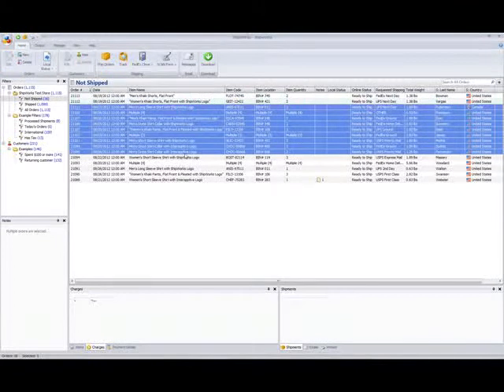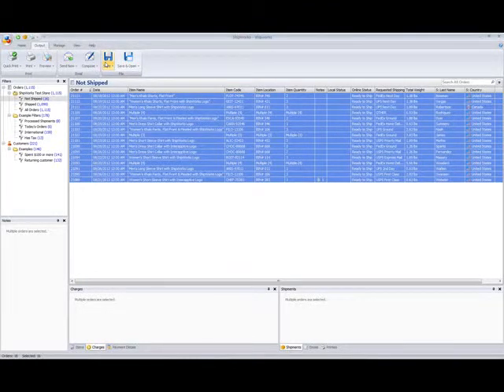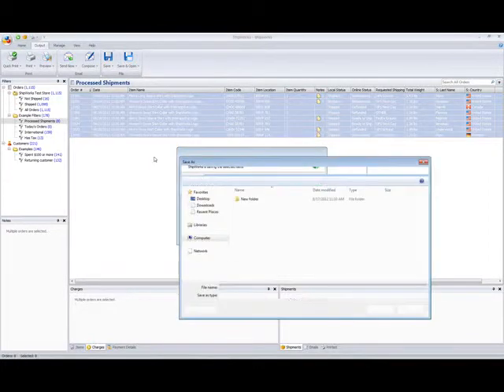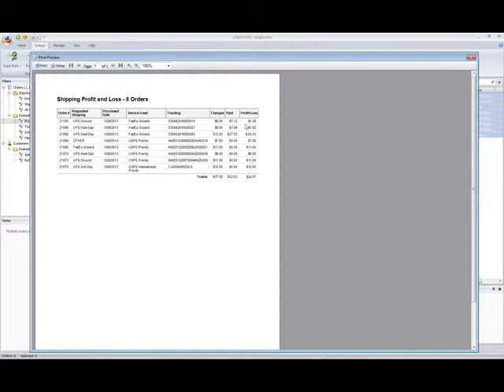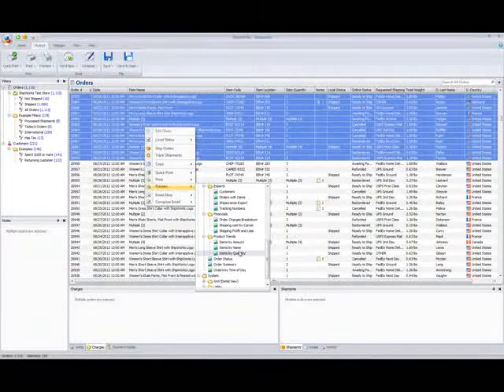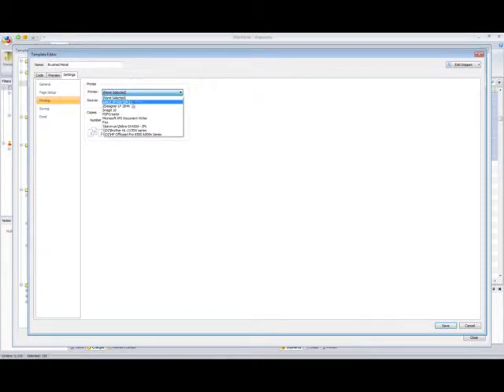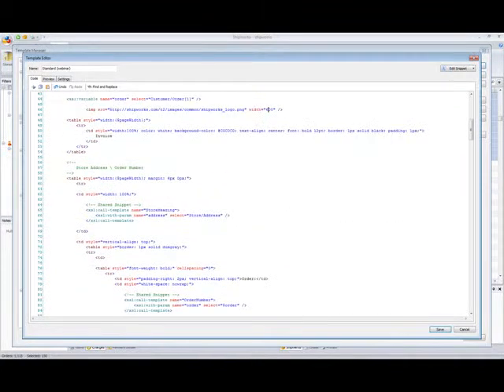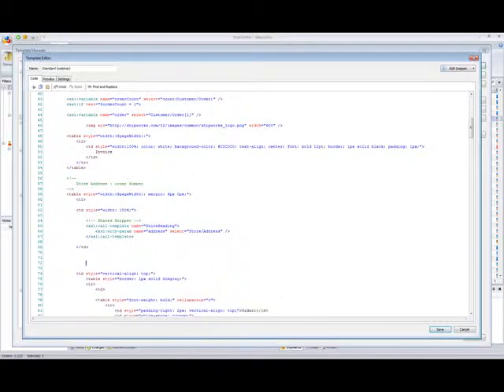ShipWorks Reports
The reporting features in ShipWorks provide valuable information about your shipping operations. Watch this webinar as we cover what reports are available, and how they can help you with your business.